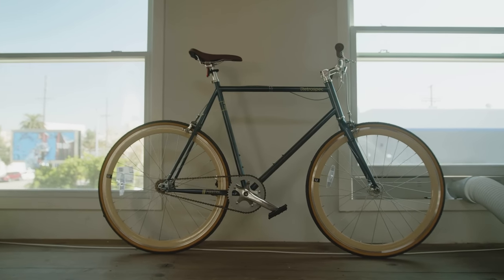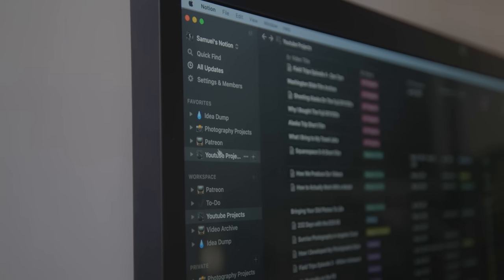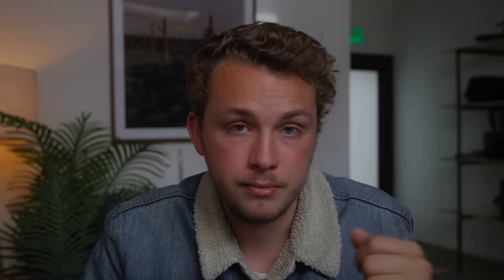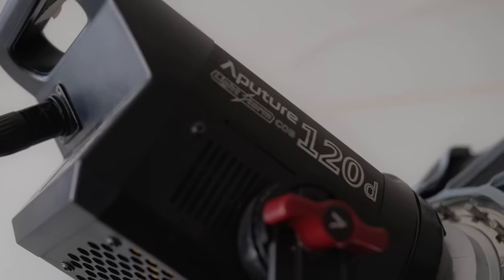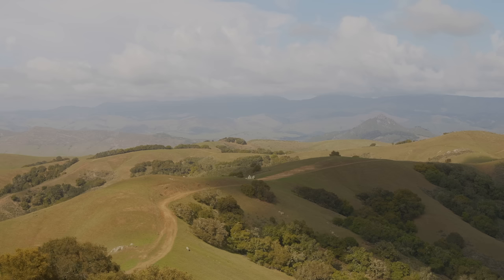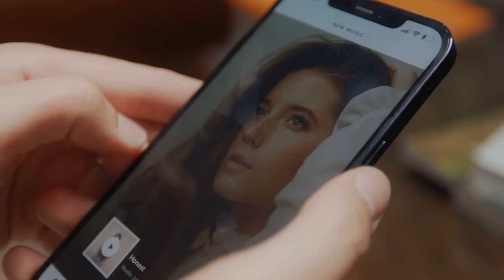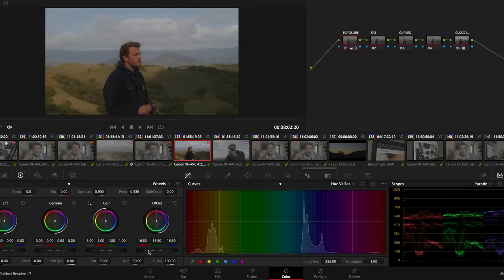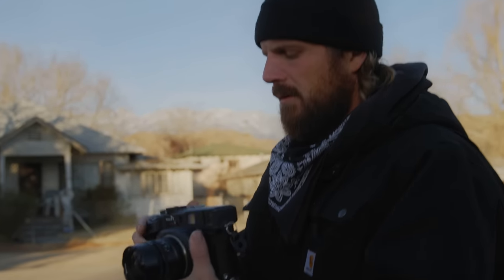How We Produce High Quality Videos - Canon C70